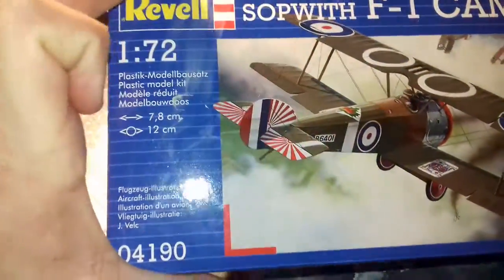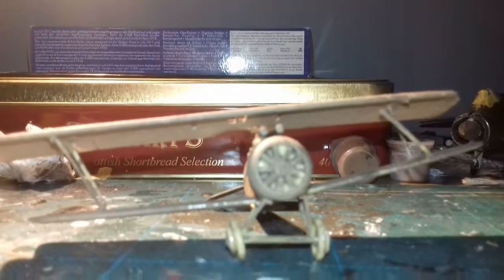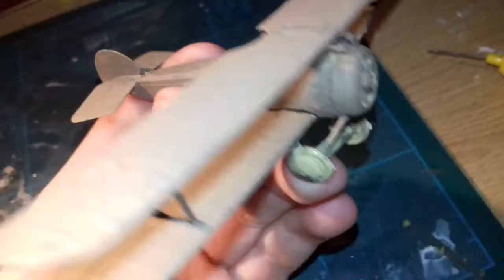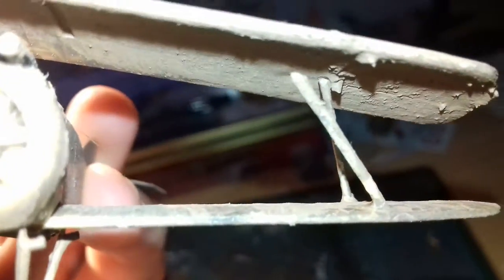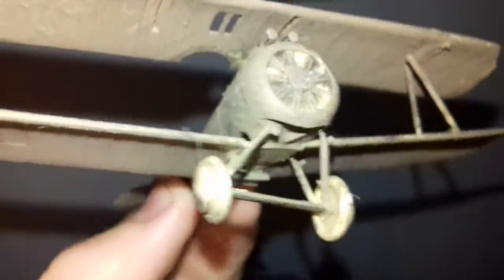Revell F-1 Camel (1:72 scale)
Overall this was a really nice kit and if u r into ww1 planes it a really easy kit but it EXTREMELY FRAGILE